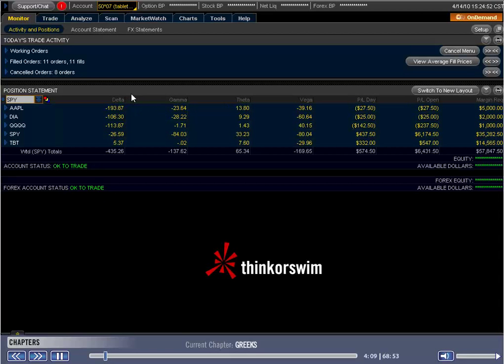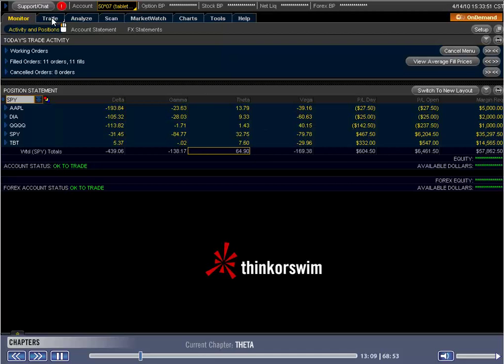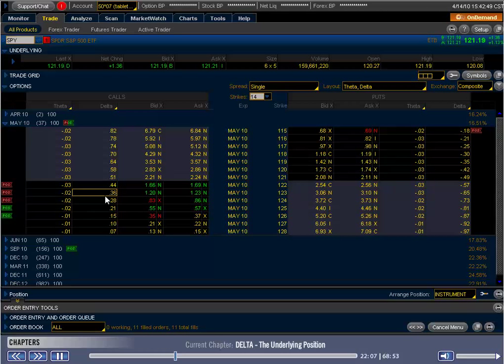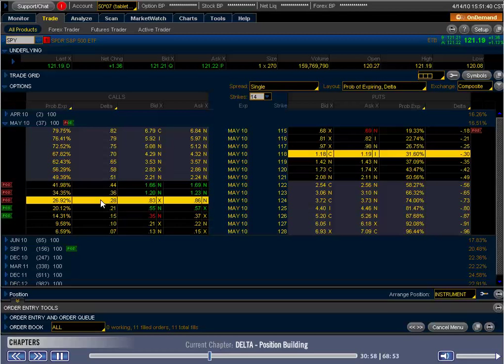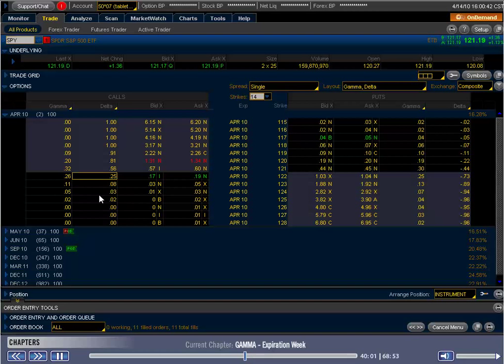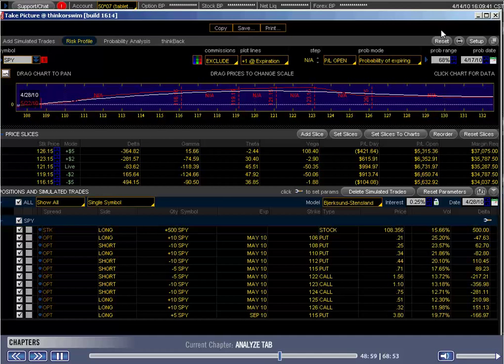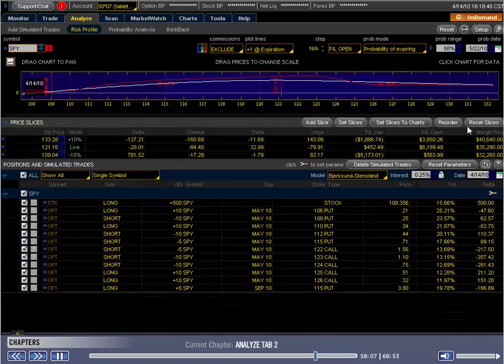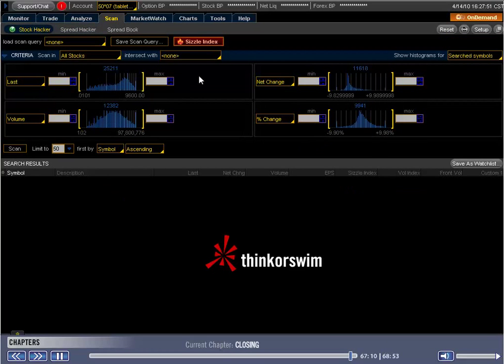Think Or Swim Gregas 2015 10 18 23 05 26